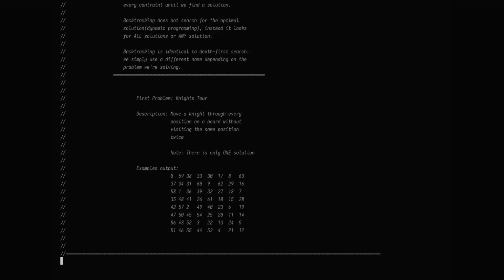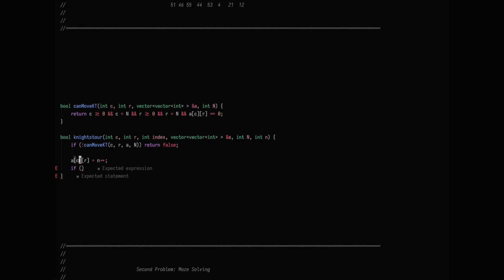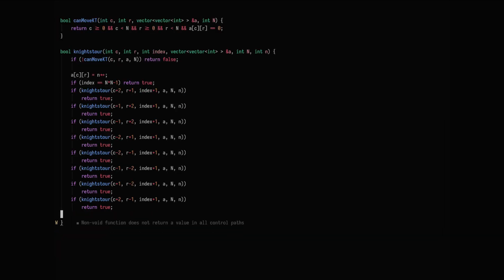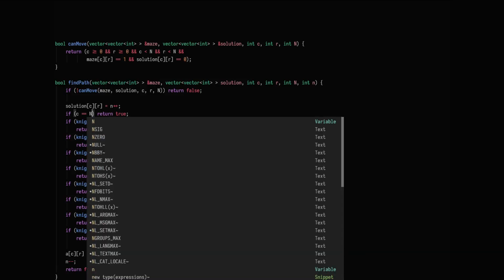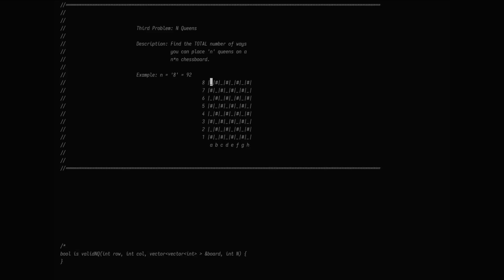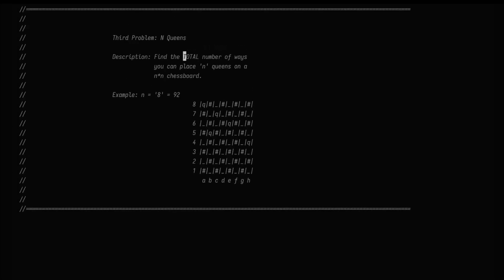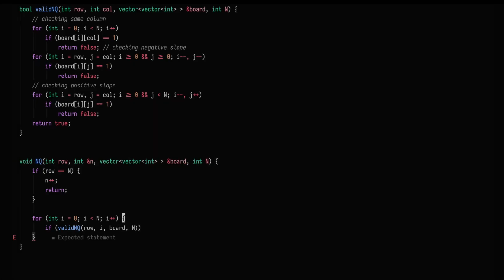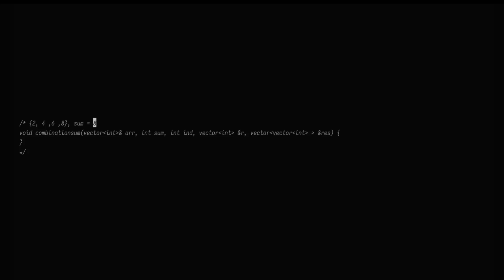Backtracking explained (3 problems)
This is the last of the old videos series. In this video I cover three backtracking problems, knights tour, maze solving and 8 queens.